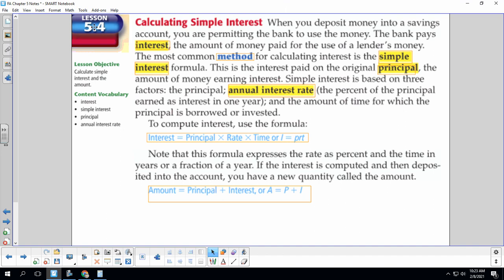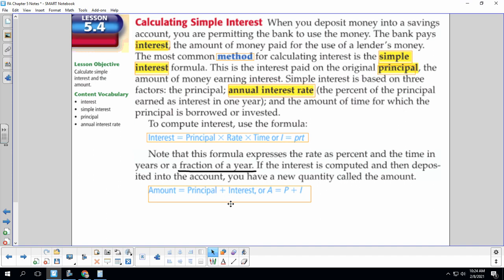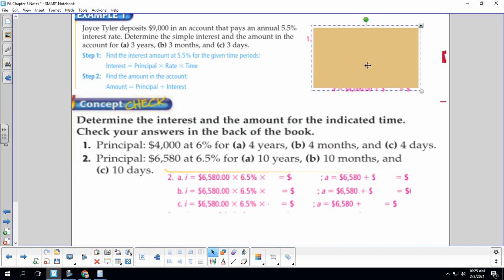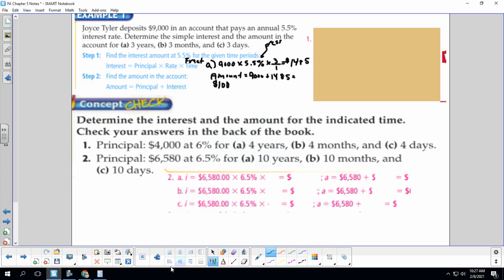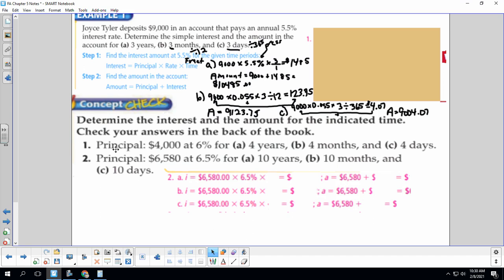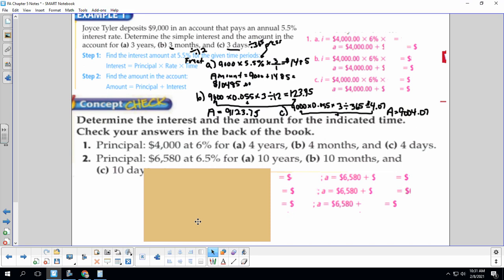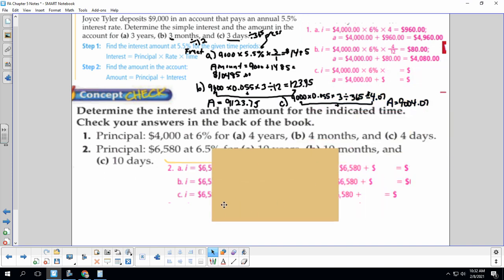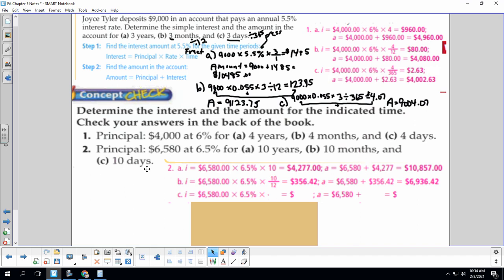FA 5.4 Calculating Simple Interest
Consumer Math 5.4 Calculating Simple Interest